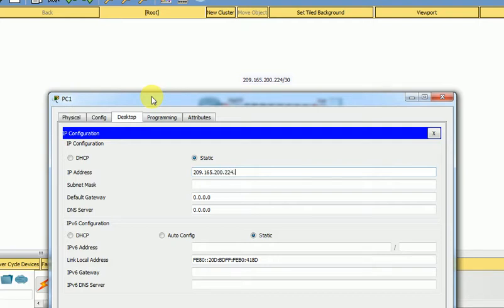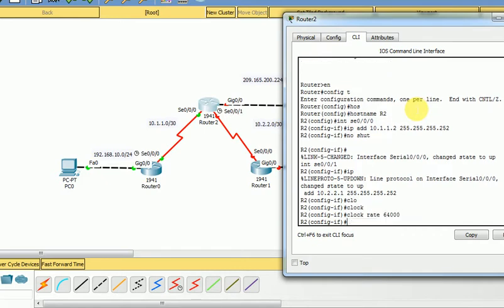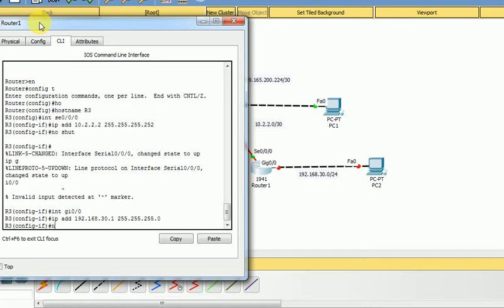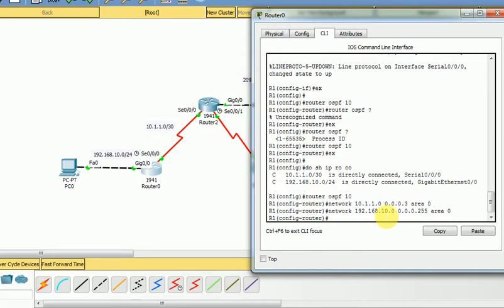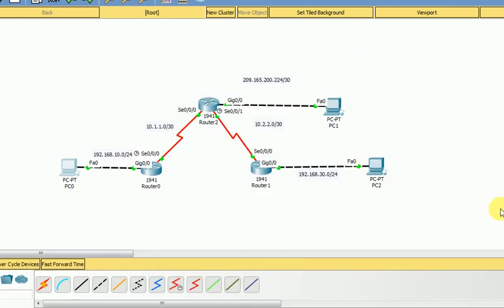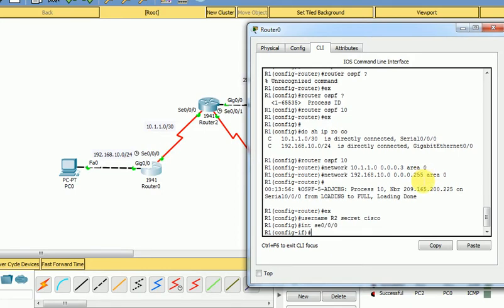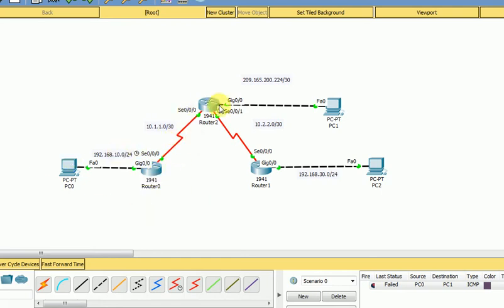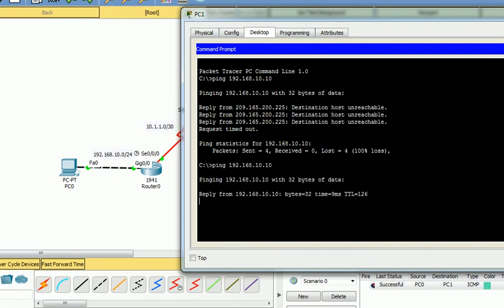CWAN: PAP Authentication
PAP is authentication protocol works in layer 2 OSI model. Use to protect serial connection between routers.